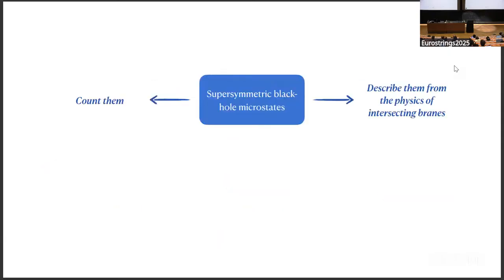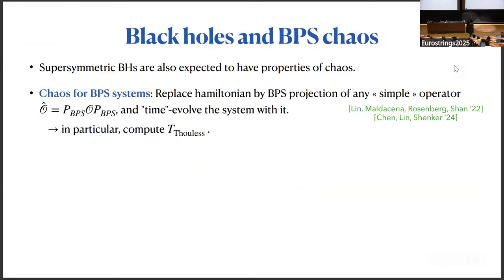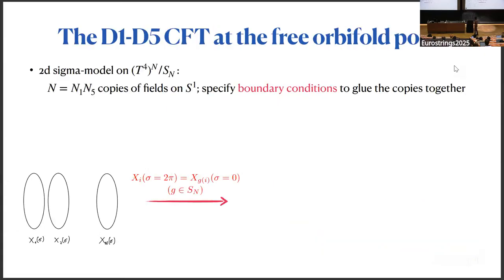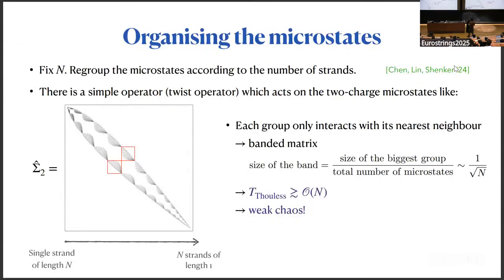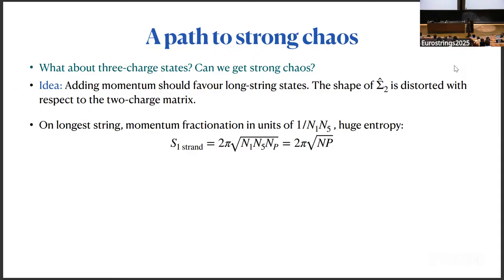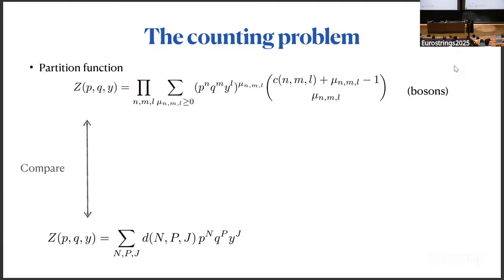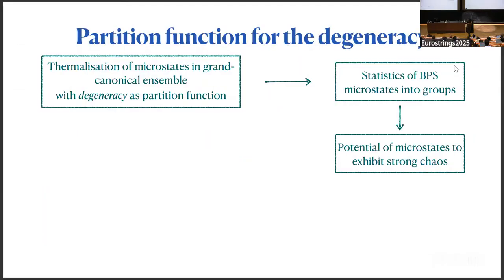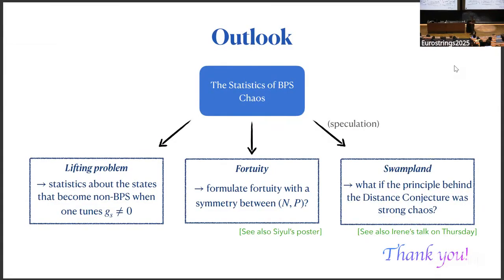Yixuan Li - The Statistics of BPS Chaos